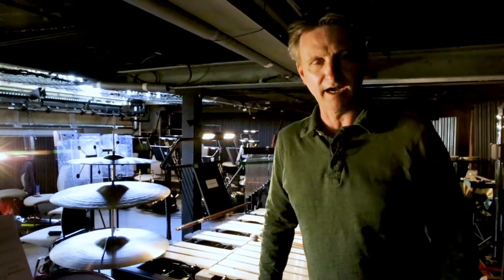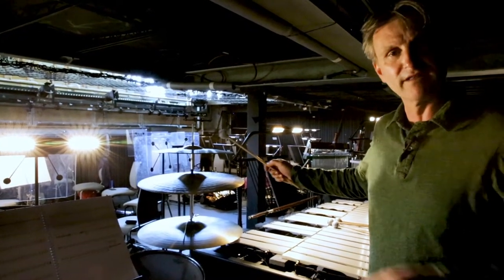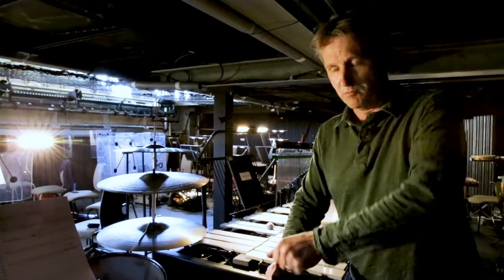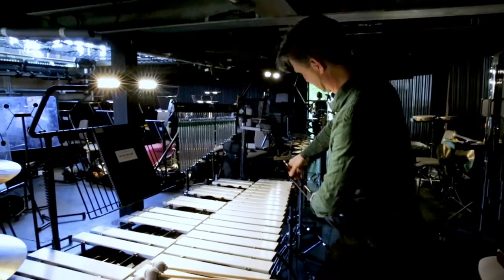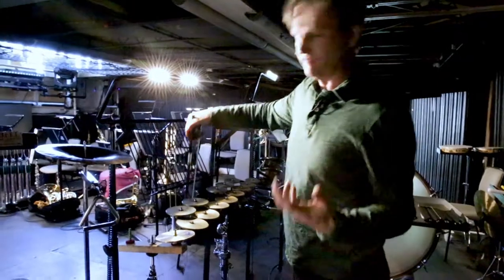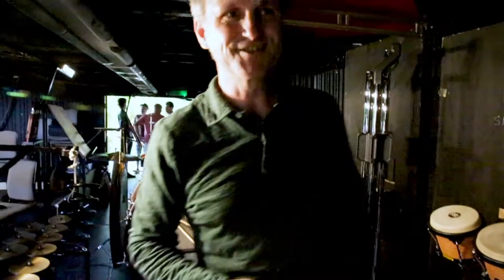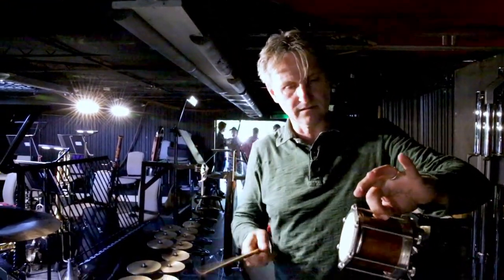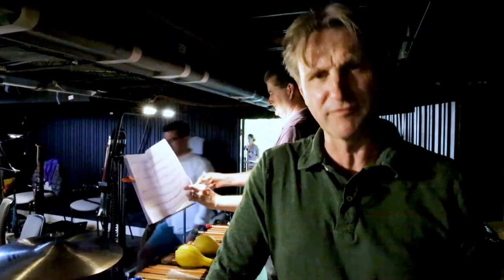Percussion - The Skating Rink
Cameron Sinclair (Garsington Opera Percussionist) gives us a tour of the various instruments used in The Skating Rink.

THE SKATING RINK
by David Sawer
Libretto by Rory Mullarkey
Based on the novel LA PISTA DE HIELO by Roberto Bolaño
Commissioned by Garsington Opera

World Premiere performances 5 - 16 July 2018